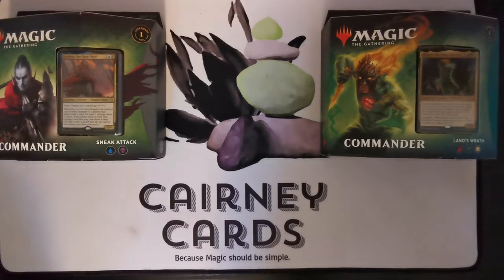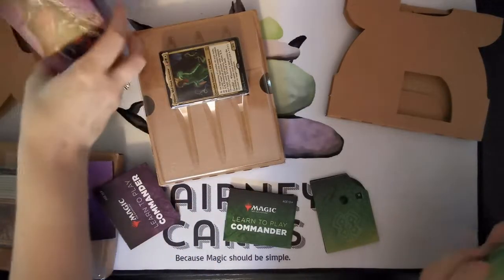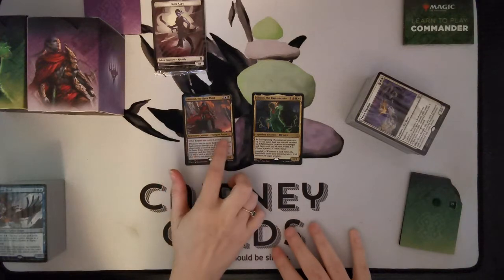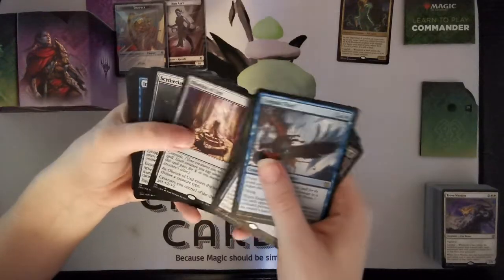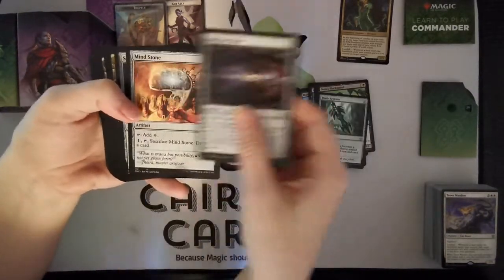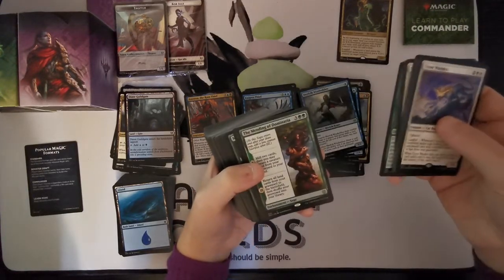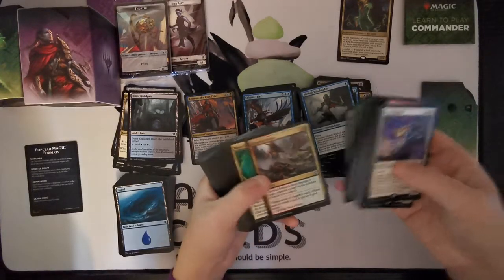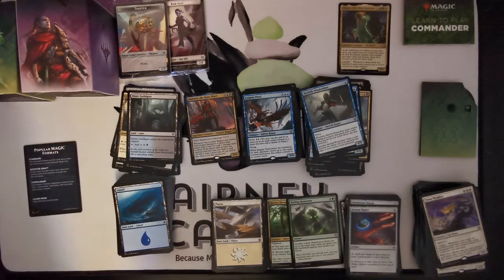Quick Look: Zendikar Rising commander precons!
Hey everyone, just a quick video today having a look at the the two newest Zendikar Rising precons - just something to keep us busy. Roll on Commander Legends!

We sell cards!